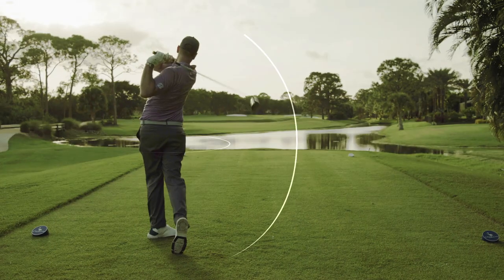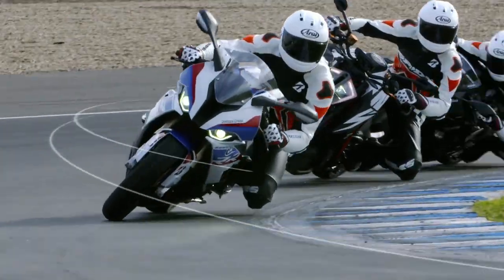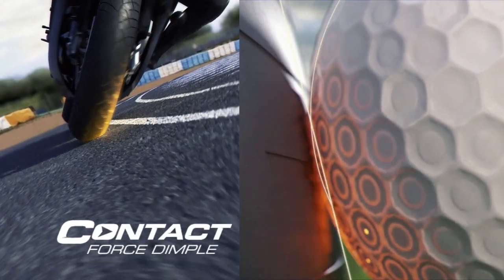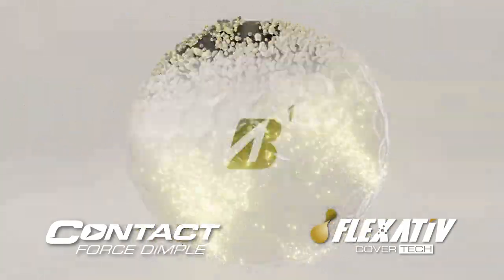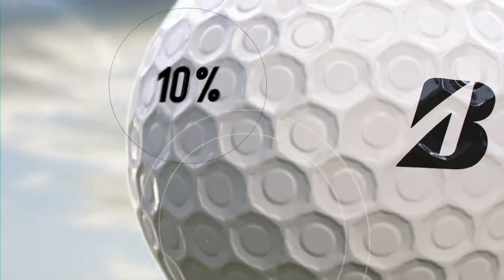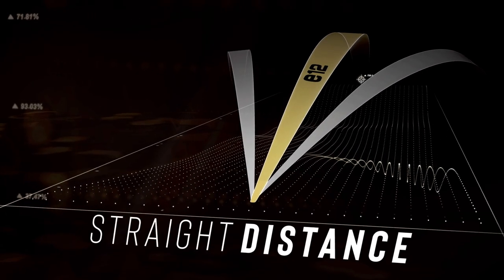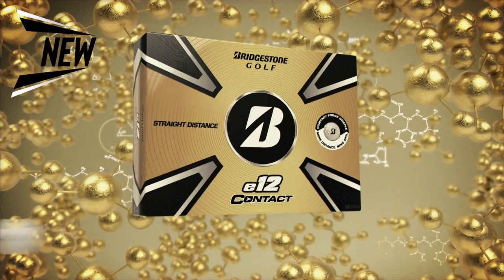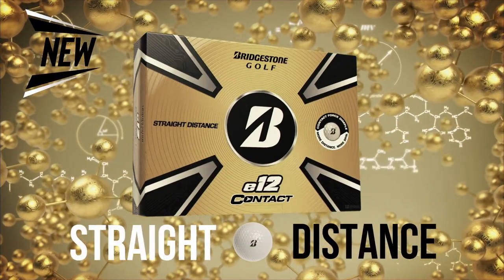e12 CONTACT || A golf ball with the grip of a tire!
The true game-changer is a new CONTACT Force dimple, which features a unique structure with a raised area in the center and an outer portion that slows horizontal rotation during flight. The raised area allows for 38% more contact with the clubface at impact than traditional dimples, yielding a much more efficient transfer of energy and improved core activation. The result is faster ball speed and straight distance with every club in the bag.